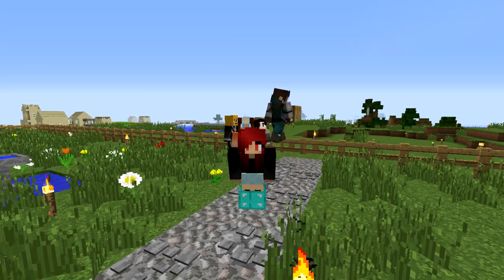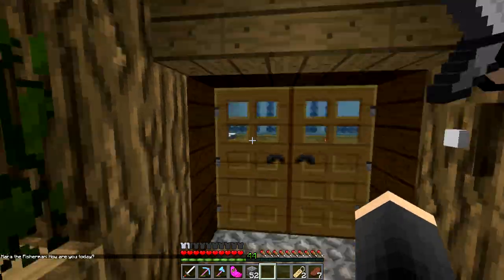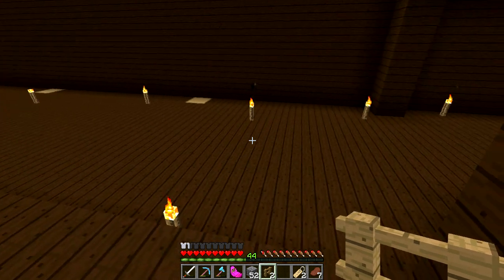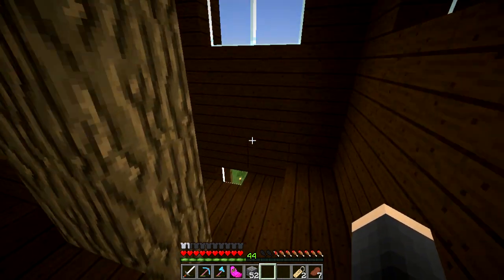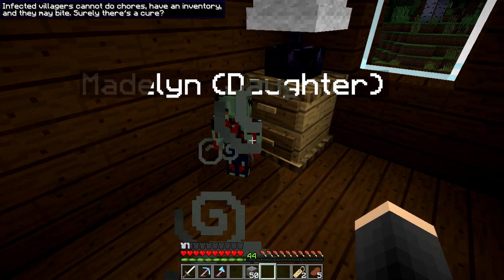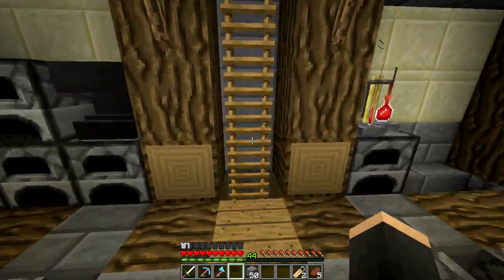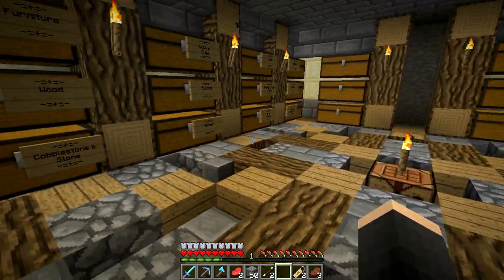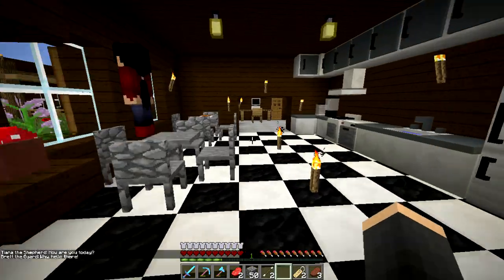Minecraft: 100 Baby Challenge Ep 29 - Infected Baby!!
Welcome to, The 100 Baby Challenge!!

The goal of this series is to have a hundred babies using the Minecraft Comes Alive mod. Enjoy!

-=-=MODS=-=-
Wallpaper Mod
Craft Guide
Enchanting Plus Mod